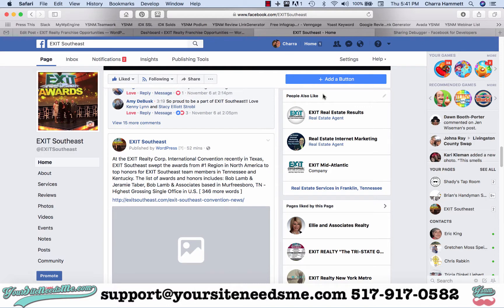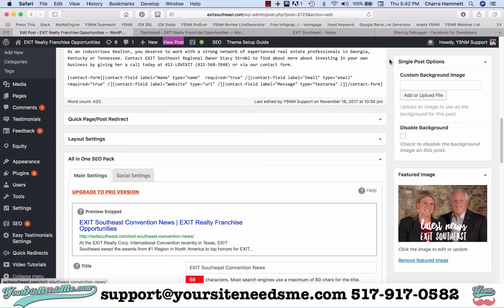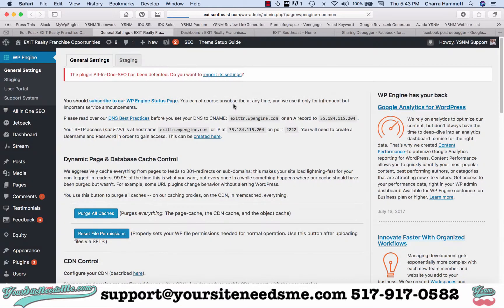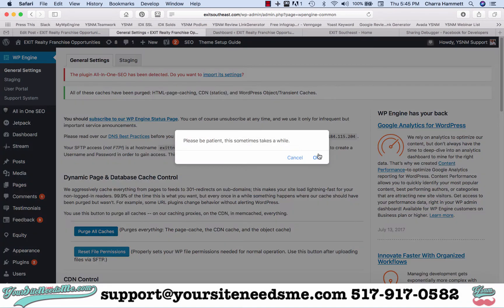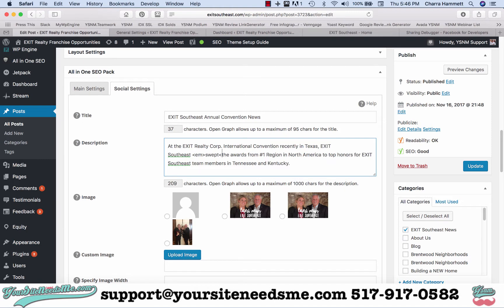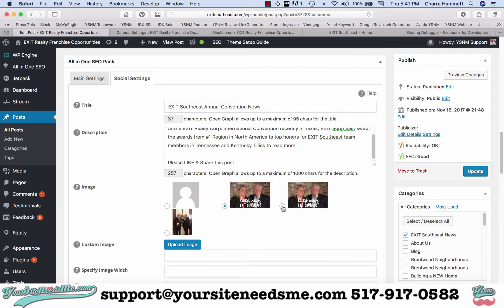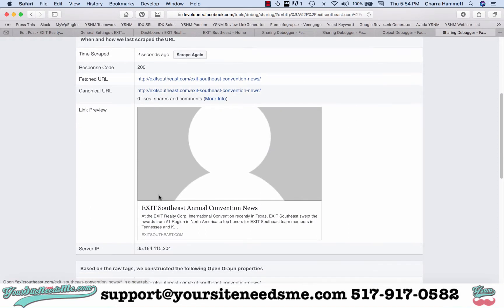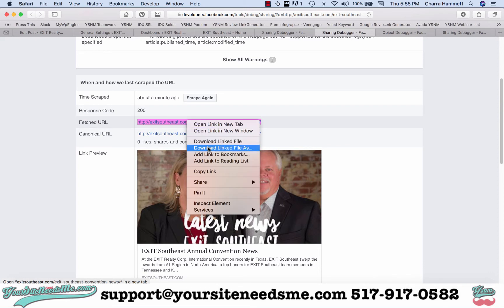Wordpress Help: Facebook Preview Thumbnail won’t show Blog Post Featured Image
Wordpess Help: When your Blog Post's Feature image isn't showing up on Facebook. What to do when your Blog’s Featured Image isn't showing up in your Facebook post’s Thumbnail Preview.

Facebook Debugger *NOTE you must be logged in to use this!

Signup for IDXBroker Platinum with NO setup and Free Install into your Wordpress

Get the best hosting for your Wordpress website. Stunning speed, powerful security and best-in-class customer service.

Realtors - Need a CRM that works? We recommend TopProducer - Our favorite tools can be found